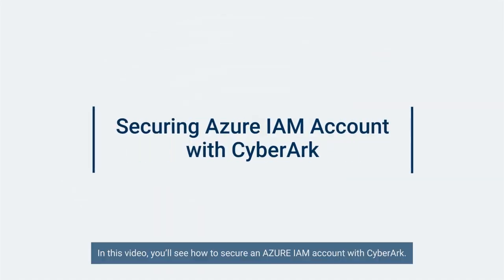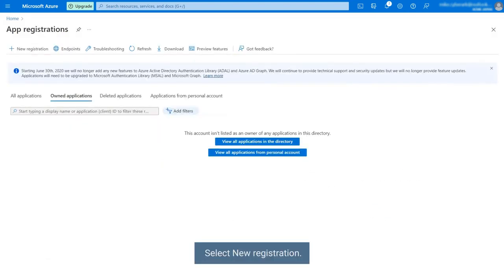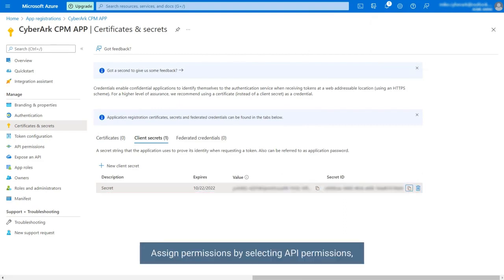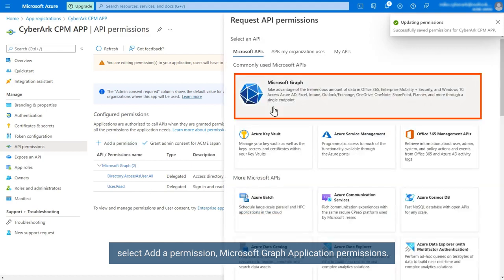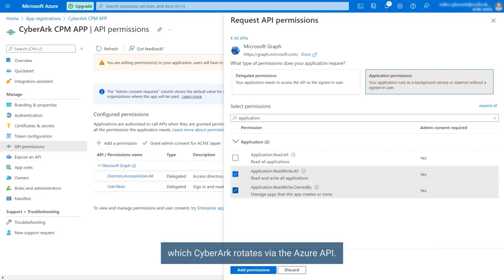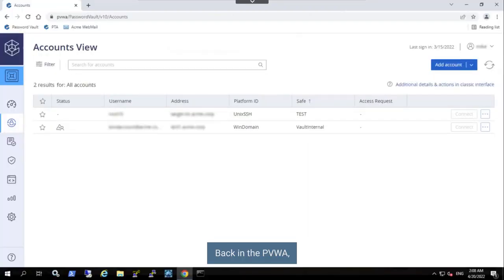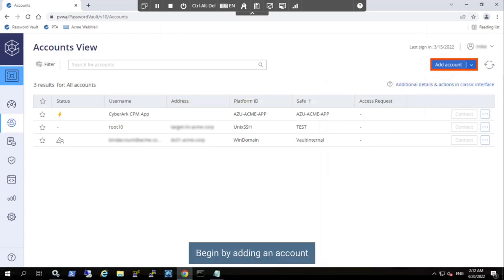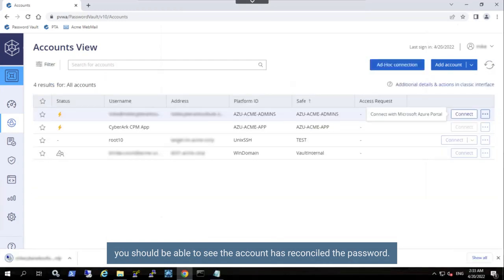CyberArk University Securing Azure IAM Account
From CyberArk

💖Chapters:
0:00 - Introduction